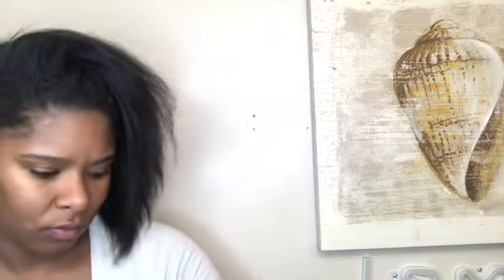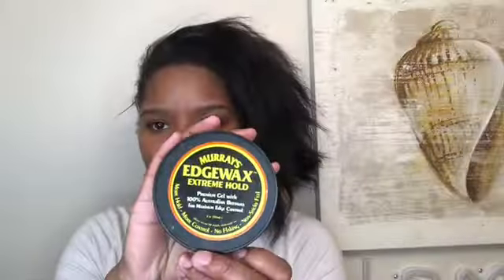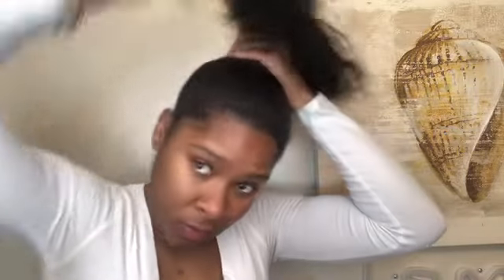Barbie Ponytail using a u-part wig.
Hey Beauties! In this video I’m giving you the easiest and simplest way to create a bomb Barbie ponytail using a u-part wig. I hope you guys enjoy. Also hit that 🛎 for all of my upcoming videos. To see more photos on the turn out of this ponytail visit my beauty page on

🖤 Products used:

💋 24-hr Ebin edge control.

💋 Murray’s Edge wax.

💋 Brush.

💋 Small tooth comb.

💋 Toothbrush for edges.

💋 Wig or detangling brush.

💋 Bobby pins.

💋 Small rubber bands.

💋 Double hair ties/Scrunchie.

💋 U-part wig.